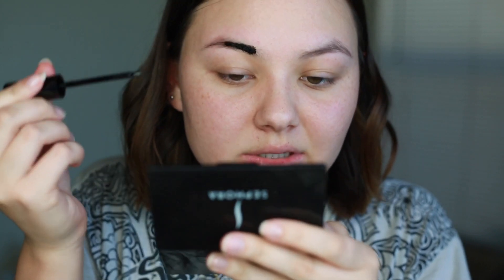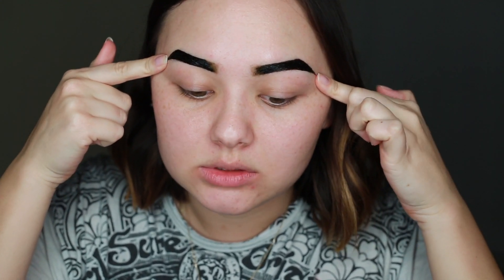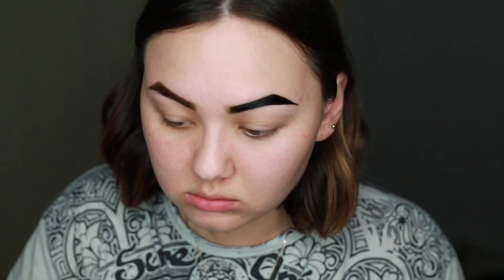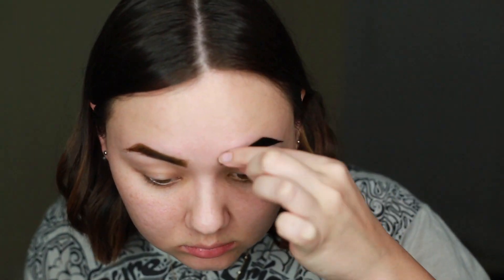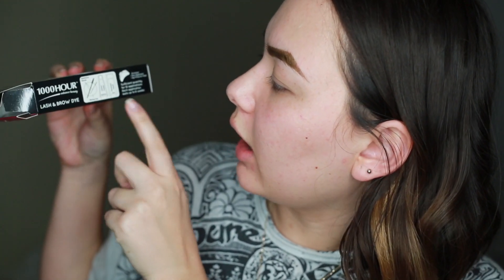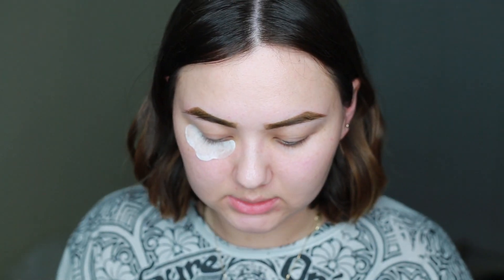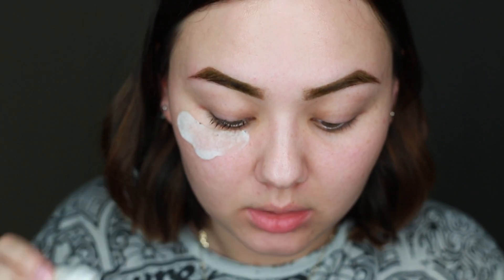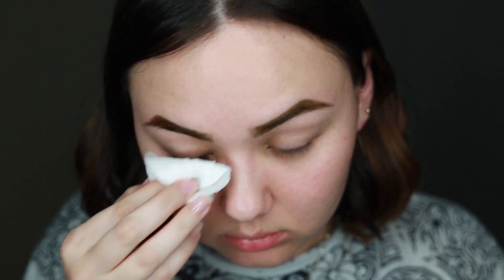DIY Beauty - TRYING EYELASH DYE AND SELF EYEBROW TINTING??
When I found an eyebrow tint that you put on yourself nd peel off a few hour later I just imagined putting on this gel and trying to rip it off a few hours later and having no brows and they're orange.
but then THIS happened

Eyebrow tint

Eyelash/ Eyebrow Dye

Photography page: @clarissabphotography